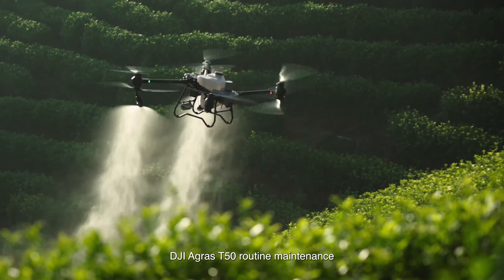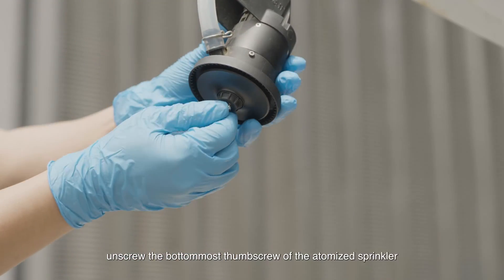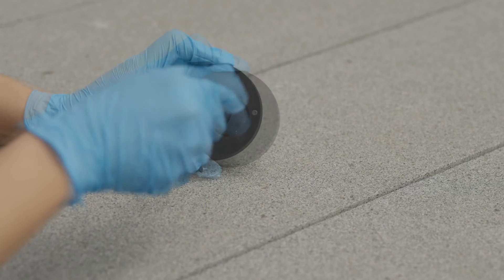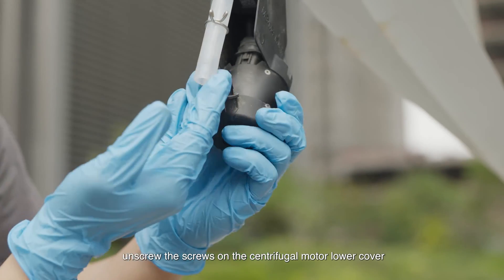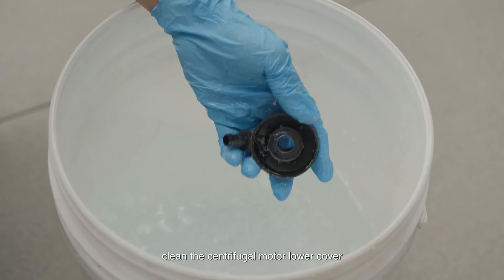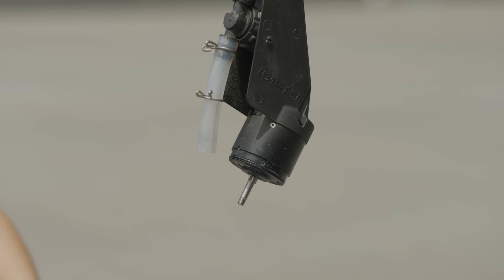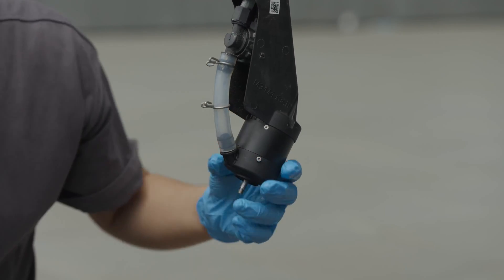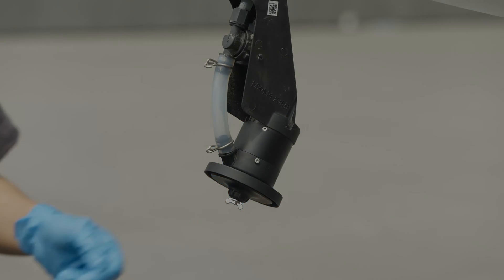Spinner Disk Daily Maintenance | Agras Tutorial T50&25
Learn the crucial daily maintenance steps to keep your spinner disk in optimal condition, ensuring seamless operation and consistent performance every day. Watch our detailed guide to maximize the lifespan of your equipment and prevent unexpected breakdowns - essential knowledge for efficient farming practices!